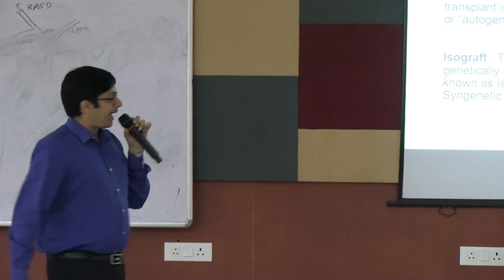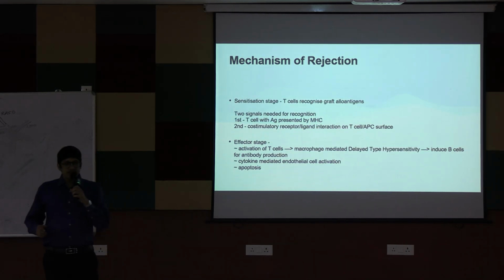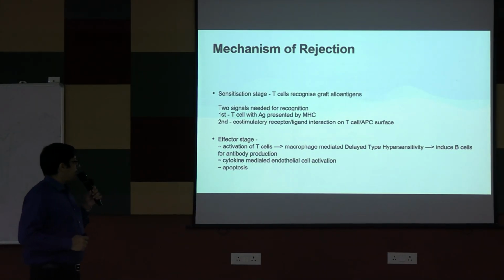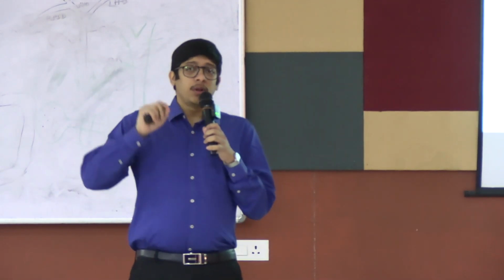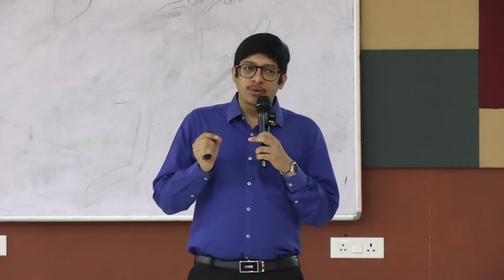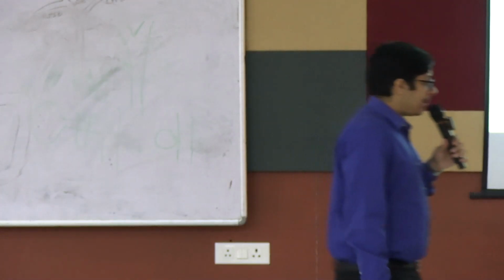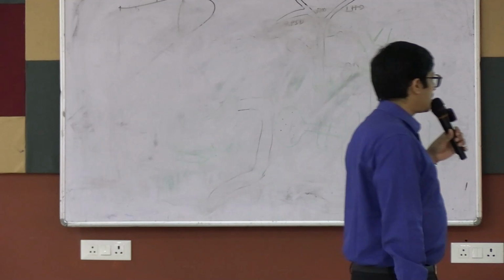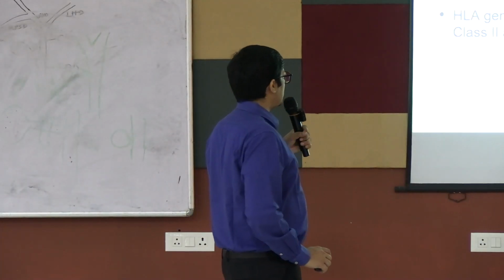Lecture On Understanding Transplant Immunology: A Comprehensive Guide to Grafts, Rejection | MBBS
Types of Donor Grafts [01:08]: Learn the distinctions between autografts (self-transplant) [02:06], isografts (identical twins) [00:03], allografts (same species, genetically different - the most common type) [00:10], and xenografts (different species) [00:55].
The Immune System's Role in Rejection [05:22]: Understand how the body differentiates between 'self' and foreign tissues [03:11]. Explore the mechanisms of direct [04:15] and indirect allo-recognition [04:38] and the crucial two-step T-cell activation process [05:39], [06:40] leading to potential rejection [06:58].
Types of Transplant Rejection [08:35]:
Hyperacute Rejection: Occurring within minutes to hours due to pre-existing antibodies [08:56], [09:46], though now rare due to screening [09:28].
Acute Rejection: The most common form, appearing days to weeks post-transplant [11:33], [12:59], and often treatable if caught early [12:20]. Learn about its clinical signs [13:31].
Chronic Rejection: A long-term complication developing months to years later, leading to irreversible graft damage [15:20], [15:31].
Graft Versus Host Disease (GVHD): A serious condition where immune cells from the transplanted tissue attack the recipient, primarily in bone marrow or stem cell transplants [16:01], [16:10].
Strategies for Preventing Rejection [17:39]:
Donor-Recipient Matching [18:09]: The importance of ABO blood group typing [18:25], HLA (MHC) typing [19:46] (aiming for at least a 50% match [20:28]), and crossmatching [18:38], [22:05].
Immunosuppression [22:40]: An overview of general [23:21] and specific immunosuppressive therapies [23:49], including monoclonal antibodies like Basiliximab and Belatacept, and the role of CTLA-4 [24:46].
Clinical Insights: Kidney and Liver Transplants [26:04]: See how these principles apply in practice, from pre-transplant matching [26:04] and immunosuppression protocols (induction and maintenance phases [26:34], [26:52]) to surgical reimplantation techniques for kidney [28:19], [28:53] and liver [29:32]. Learn about first-line treatments for rejection [30:01].
This lecture is designed to be informative and engaging, using analogies like the "bank locker with two keys" [05:39] to explain complex processes. The speaker also emphasizes the relevance of this knowledge for medical entrance exams [02:53] and provides a realistic perspective on transplant procedures [30:10].

On: SURGERY by Dr. Sumantra Dey
(MBBS Batch: 2021-22)
Conducted on: 15-03-25